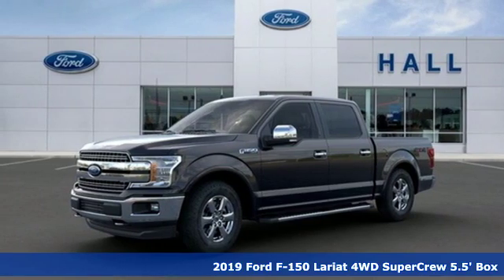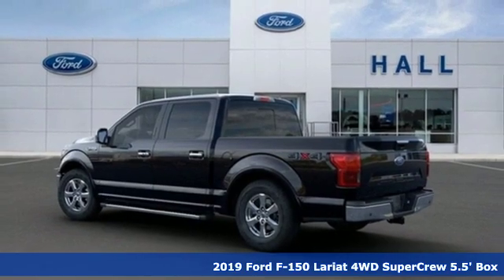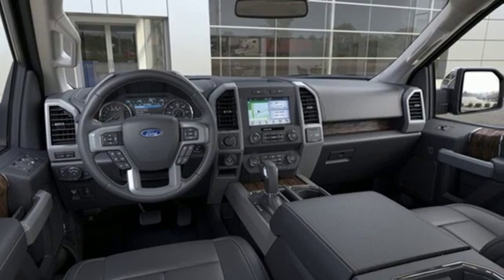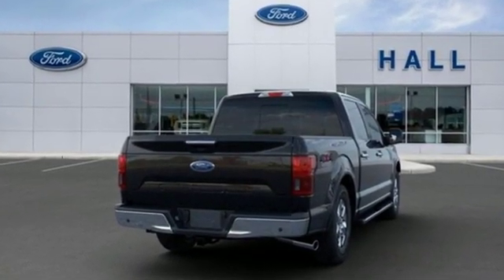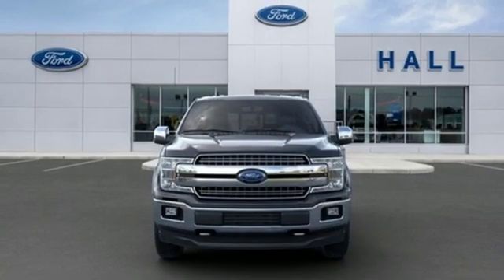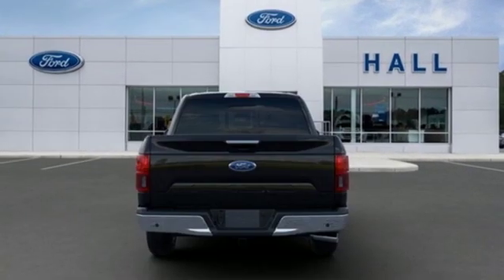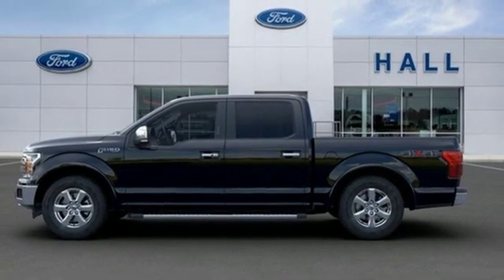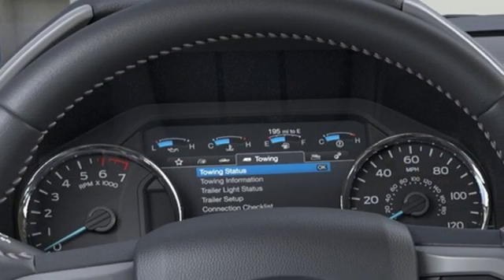New 2019 Ford F-150 Elizabeth City, NC #899330 - SOLD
Year: 2019
Make: Ford
Model: F-150
Trim: Lariat
Engine: 5.0L V8 Ti-VCT
Transmission: 10-Speed
Color: Black
Interior: Black
Stock #: 899330
VIN: 1FTEW1E54KFC17209
Equipment Group 501A Mid (110V/400W Outlet, BLIS Blind Spot Information System, LED Sideview Mirror Spotlights, Remote Start System w/Remote Tailgate Release, Reverse Sensing System, and Universal Garage Door Opener), Lariat Chrome Appearance Package (Chrome Angular Step Bars, Chrome Door & Tailgate Handles w/Body-Color Bezel, and Wheels: 18" Chrome-Like PVD), Trailer Tow Package (Class IV Trailer Hitch Receiver and Pro Trailer Backup Assist), 4WD, 18" Machined-Aluminum Wheels, 4-Wheel Disc Brakes, 7 Speakers, ABS brakes, Adjustable pedals, Air Conditioning, AM/FM radio: SiriusXM, Auto High-beam Headlights, Auto-dimming Rear-View mirror, Automatic temperature control, Brake assist, Bumpers: chrome, Compass, Delay-off headlights, Driver door bin, Driver vanity mirror, Dual front impact airbags, Dual front side impact airbags, Electronic Locking w/3.31 Axle Ratio, Electronic Stability Control, Emergency communication system, Extended Range 36 Gallon Fuel Tank, Front anti-roll bar, Front Center Armrest w/Storage, Front dual zone A/C, Front fog lights, Front License Plate Bracket, Front reading lights, Front wheel independent suspension, Fully automatic headlights, Heated door mirrors, Heated front seats, Illuminated entry, Leather-Trimmed 40/20/40 Front Seat, Low tire pressure warning, Memory seat, Occupant sensing airbag, Outside temperature display, Overhead airbag, Overhead console, Panic alarm, Passenger door bin, Passenger vanity mirror, Pedal memory, Power door mirrors, Power driver seat, Power passenger seat, Power steering, Power windows, Radio data system, Radio: AM/FM Stereo w/6 Speakers, Rear reading lights, Rear seat center armrest, Rear step bumper, Rear window defroster, Remote keyless entry, Security system, SiriusXM Radio, Speed control, Speed-sensing steering, Split folding rear seat, Steering wheel mounted audio controls, SYNC 3, Tachometer, Tailgate Step w/Tailgate Lift Assist, Telescoping steering wheel, Tilt steering wheel, Traction control, Trip computer, Turn signal indicator mirrors, Variably intermittent wipers, Ventilated front seats, Voice-Activated Touchscreen Navigation, and Voltmeter. *Every Internet Price includes current applicable manufacturer rebates, incentives, and dealer discounts. Some incentives may require financing through the manufacturera€TMs finance company on approved credit. You may also qualify for additional manufacturer incentive programs (e.G., College graduate, owner loyalty, and military). See dealer for more details about these programs. Your additional costs are sales tax, tag and title fees for the state in which the vehicle will be registered, freight, any dealer-installed options (if applicable) and a dealer processing fee ($699 Virginia, North Carolina). Freight charges: $875 (Fiesta, Focus, Taurus); $895 (Fusion); $900 (Mustang); $995 (EcoSport, Edge, Escape, Explorer, Flex); $1,120 (Transit Connect); $1,195 (Expedition, Ranger); $1,295 (F-150 Reg, Superduty S/C); $1,395 (F-150 S/C, Transit); $1,495 (F-150 Crew, Superduty Crew). Prices are subject to change, and prior sales are excluded. While every reasonable effort is made to ensure the accuracy of this information, we are not responsible for any errors or omissions contained on these pages. Please verify any information in question with the dealer. Price includes: $750 - Ford Credit Retail Bonus Customer Cash. Exp. 01/02/2020, $1,500 - F-Series Retail Customer Cash. Exp. 11/13/2019, $500 - Retail Bonus Customer Cash. Exp. 11/13/2019

Address:
1310 N Road Street (Business Route 17)